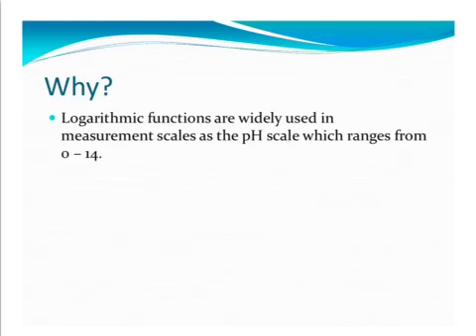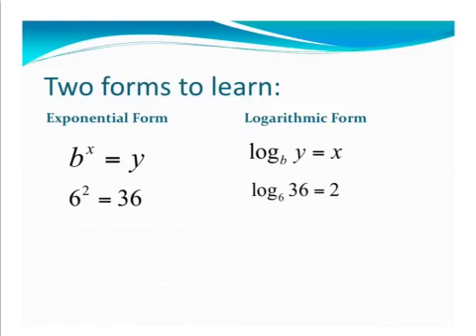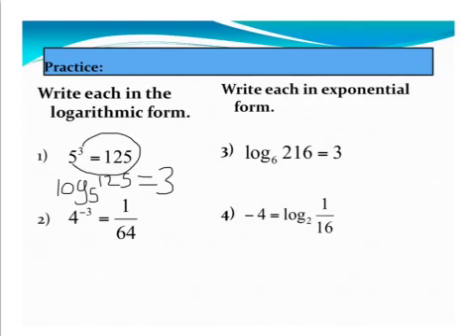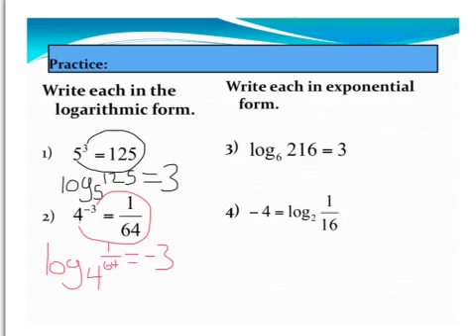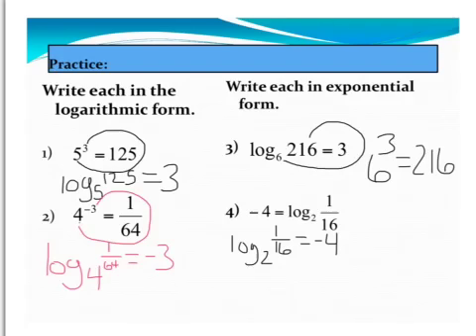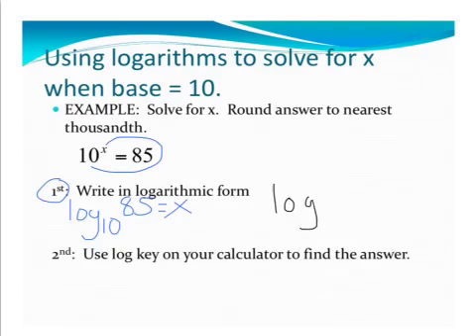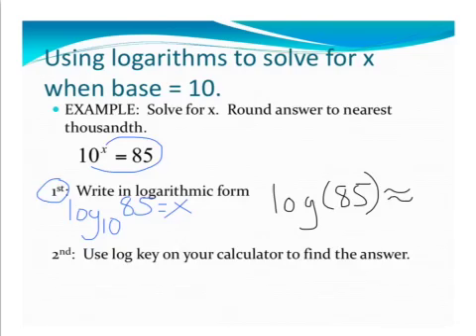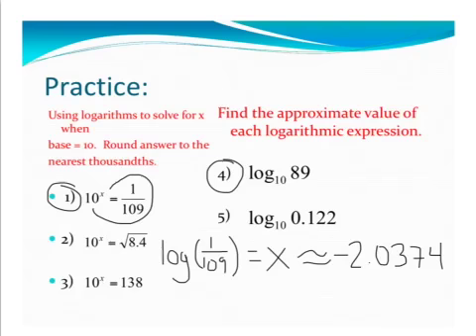6.3 Day 1 - Algebra 2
Video for sub